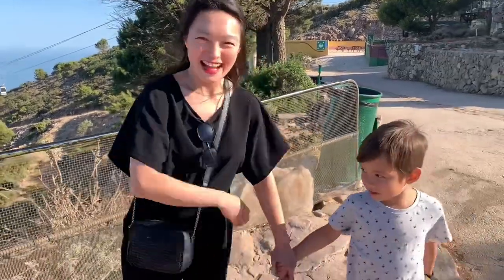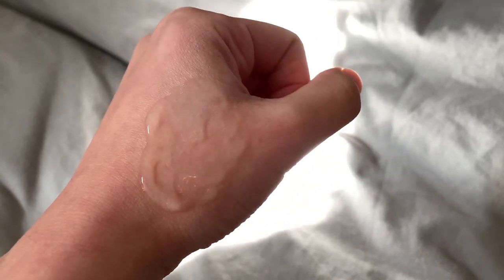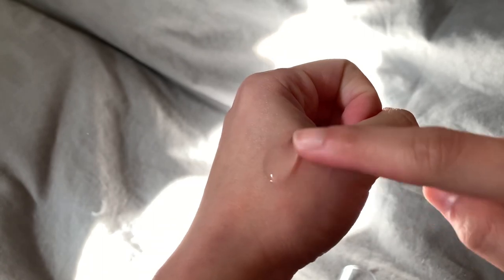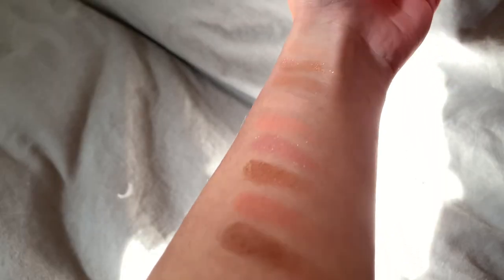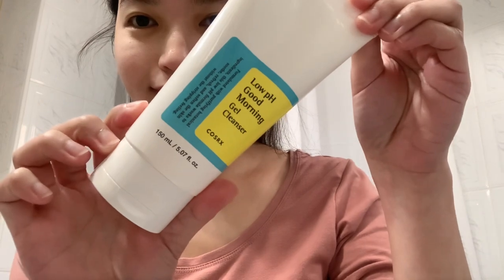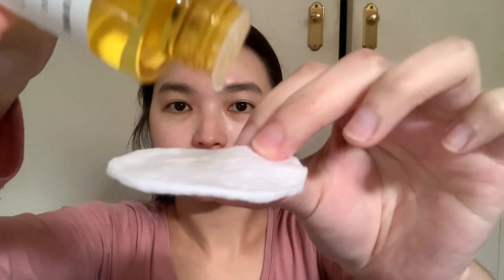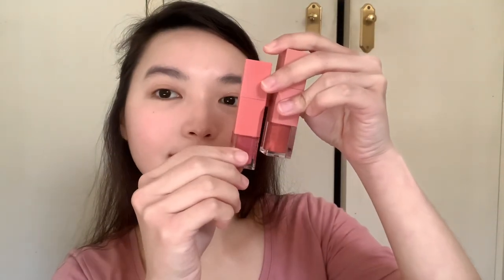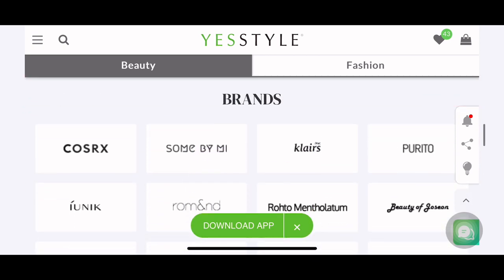Glam Up Like K Pop Idol Beauty Set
These items are kindly gifted by Tate from YesStyle🤎

🎁 Rewards Code: KEMSWORLD888 to get discounts